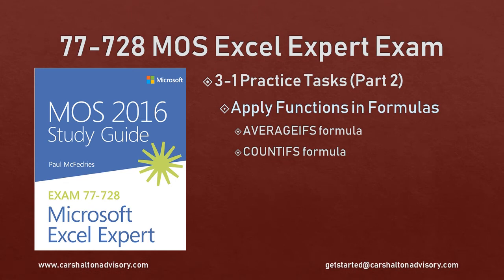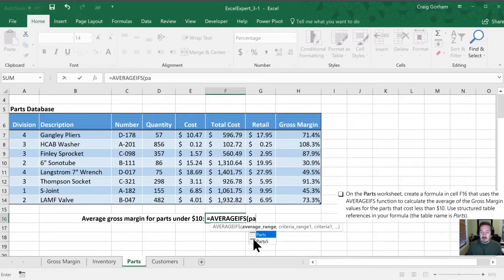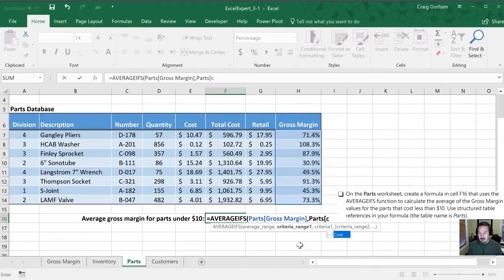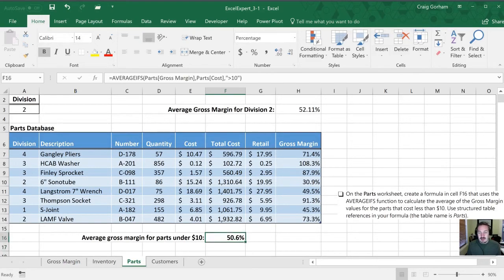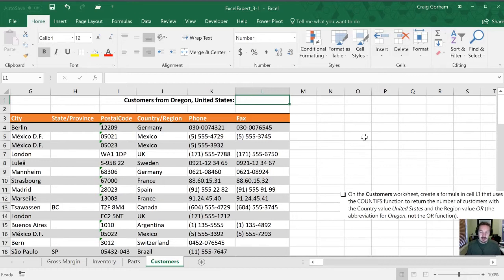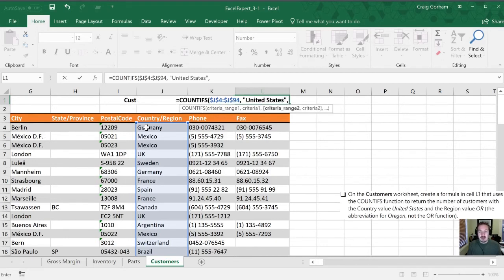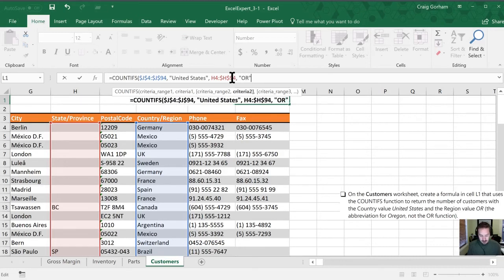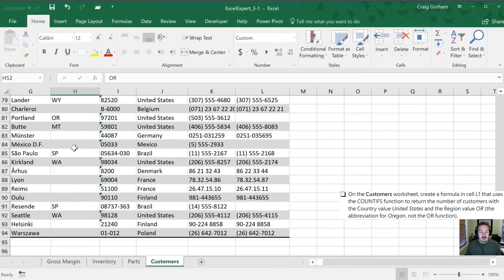Obj. 3-1 (2/2) Apply Functions in Formulas 77-728 MOS Excel 2016 Expert Tutorial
Objective 3-1 'Apply Functions in Formulas'.

This video covers the 3rd and 4th practice tasks:
 - AVERAGEIFS formula; and,
 - COUNTIFS formula.

77-728 mos microsoft office excel 2016 expert